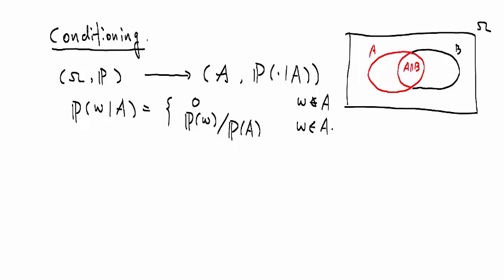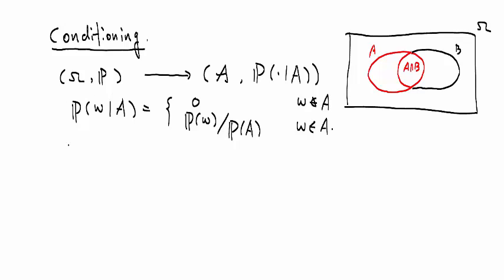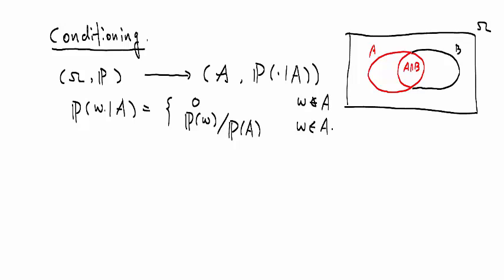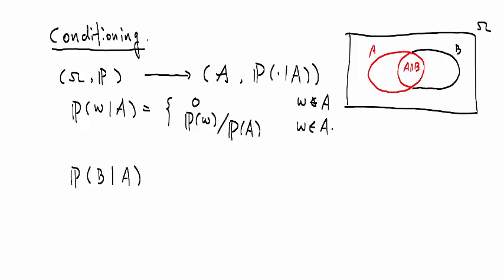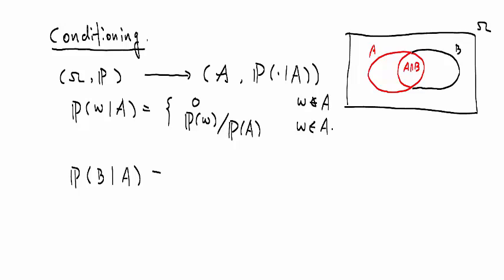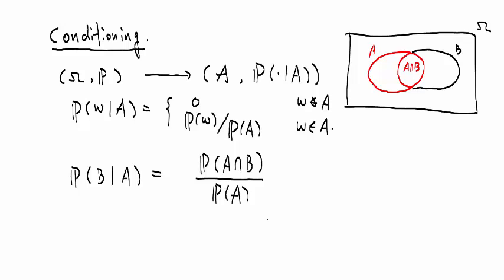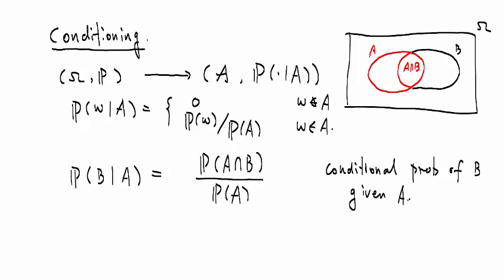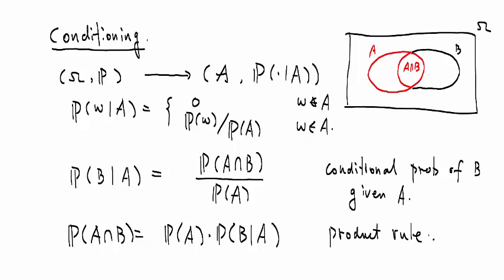6.008.1x - Product Rule for Events